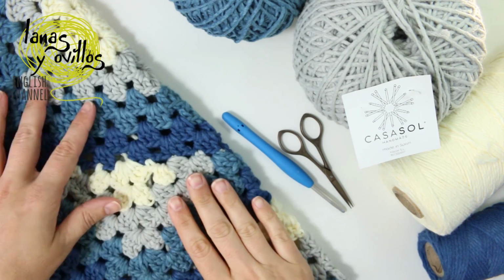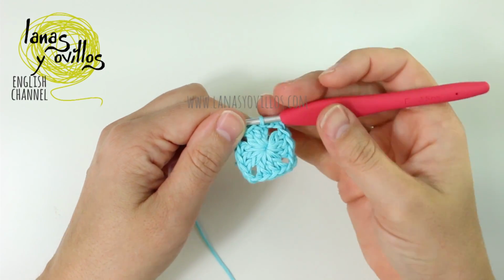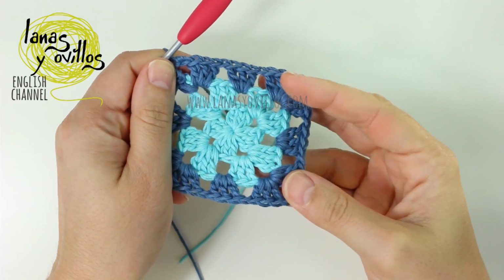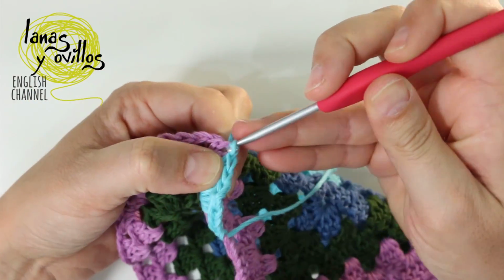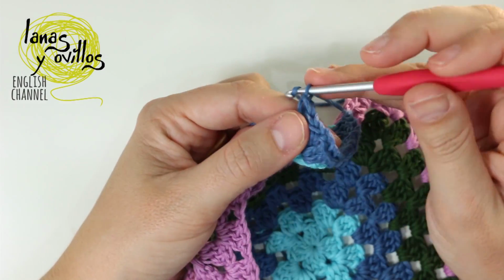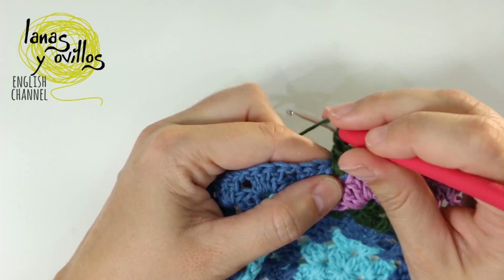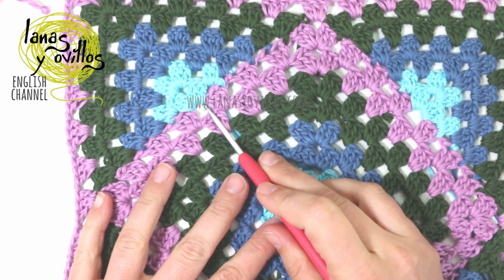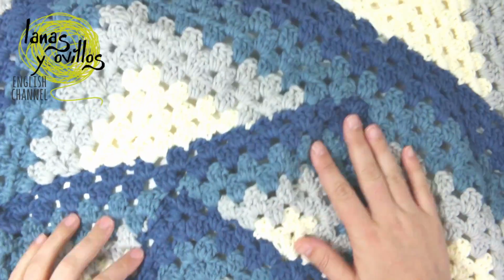Tutorial Easy Caleidoscope Crochet Blanket | Lanas y Ovillos in English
Learn step by step how to make this caleidoscope pattern with the granny square technique, making squares and triangles getting this spectacular shape. Free pattern!